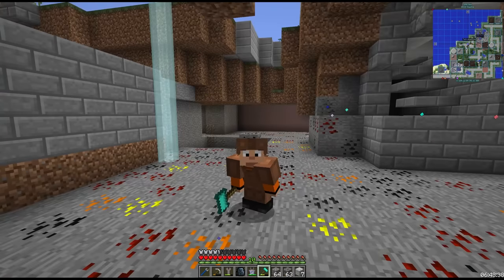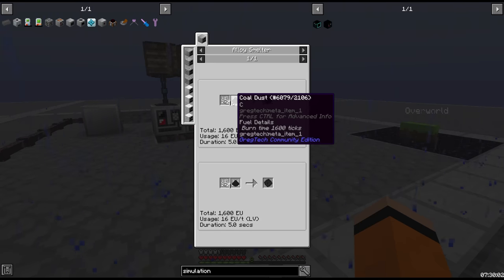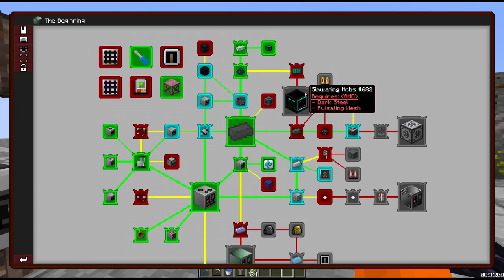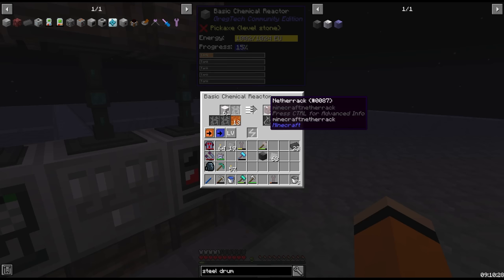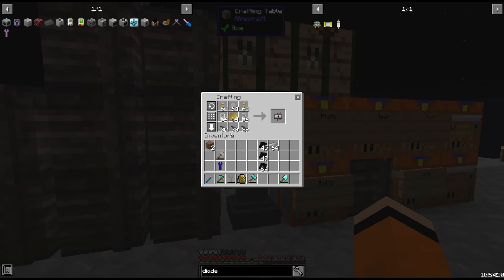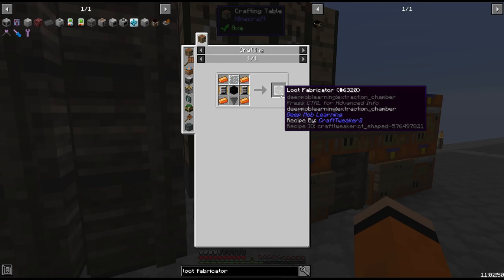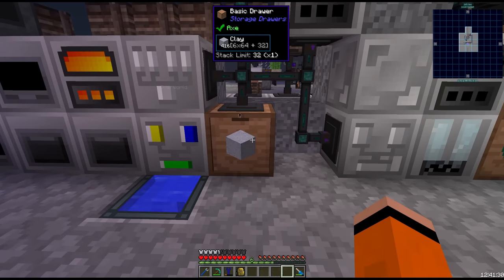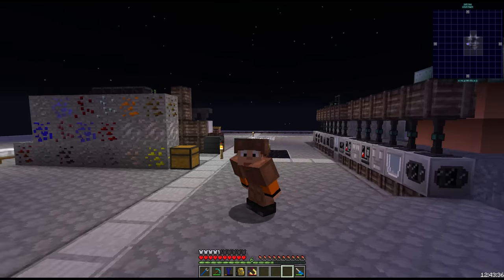Polymer Clay & EBF - Nomifactory: Episode 2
This episode we build on the collection of LV machines to unlock cheaper recipes for many crafting components. We also make some upgrades to power production and storage, as well as unlocking the first Deep Mod Learning Machines and Data Models. Next we build the first of many Blast Furnaces to be able to process Aluminium and Energetic Alloy. Finally we fully automate Pulsating Polymer Clay, which we can use to power the rest of our future DML machines.

00:00 Expansion
02:25 Breaking Into DML
04:11 Optimising Sugar Cane Power
07:48 Simulation
10:58 Blast Furnace Time
14:17 Loot Fabricator
17:59 Automating Pulsating Polymer Clay
21:44 Limited Item